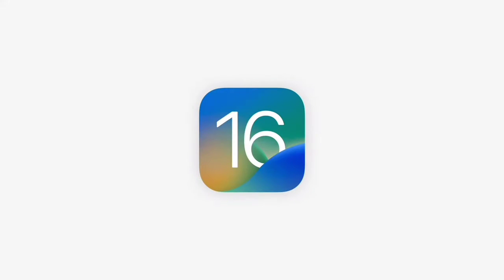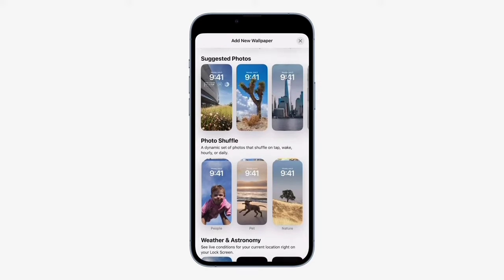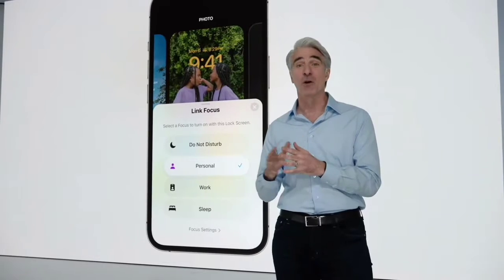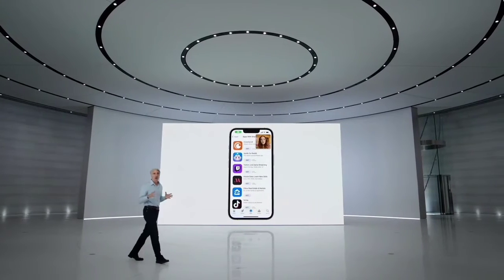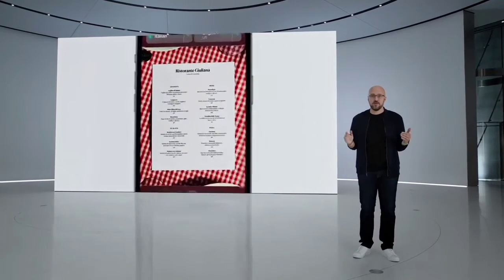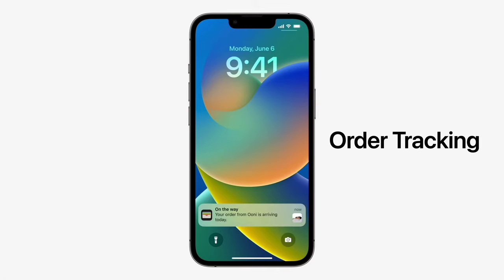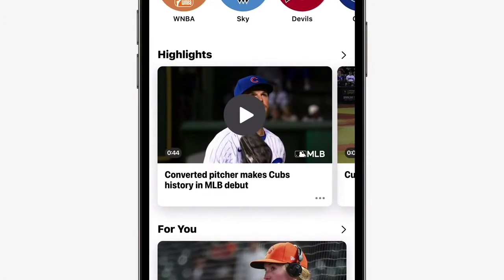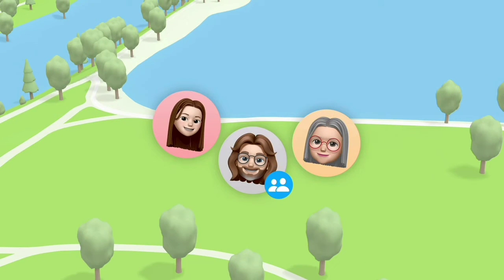Apple's WWDC 2022 | iOS 16 New Features Explained in 15 min 🔥🔥🔥